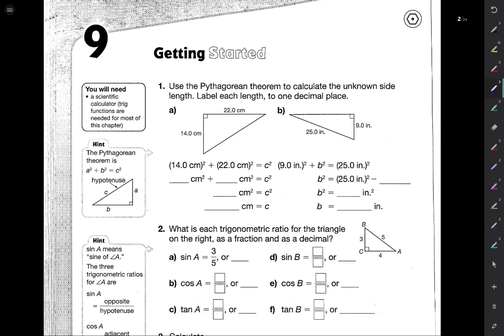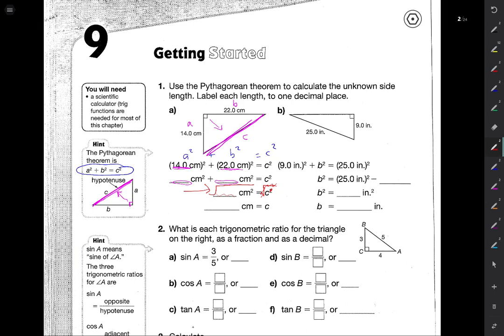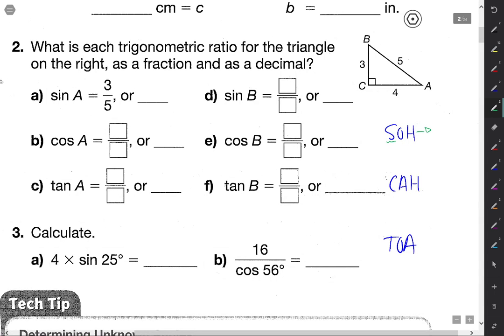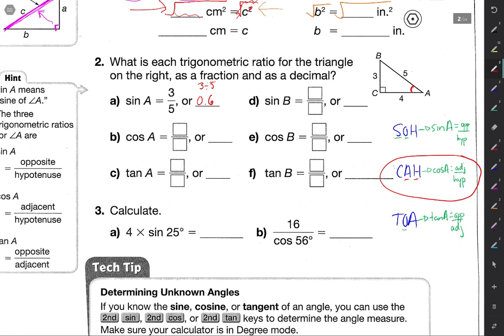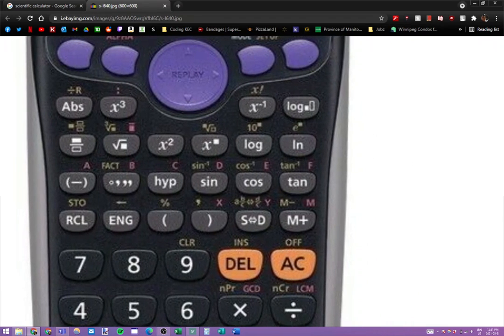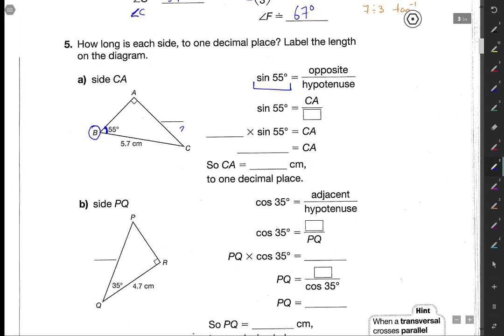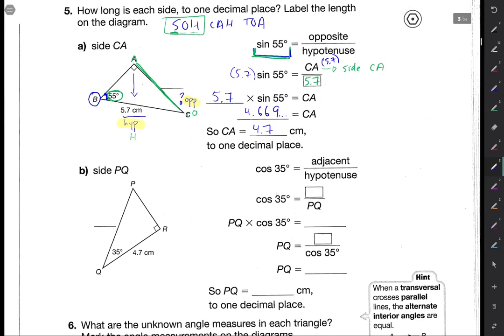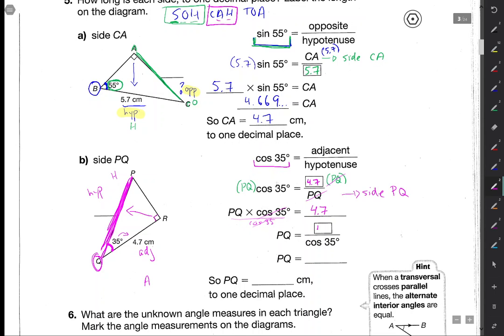Unit 6: Trigonometry - Getting Started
Unit 6: Trigonometry (Chapter 9)
Getting Started